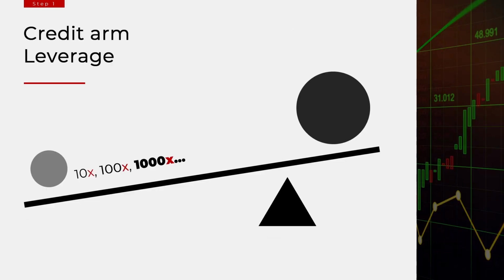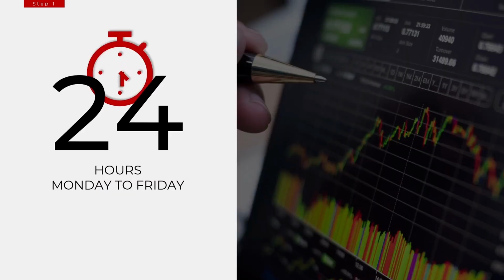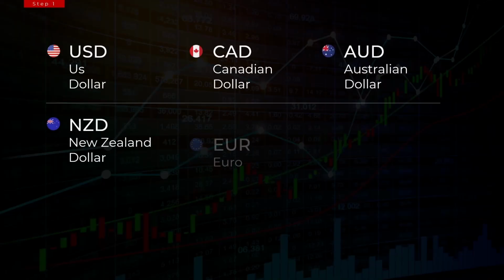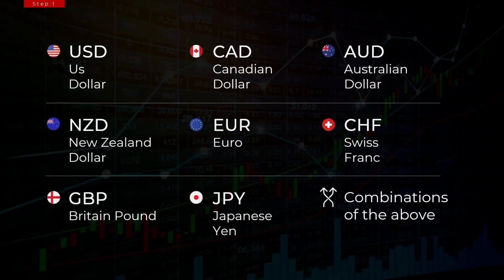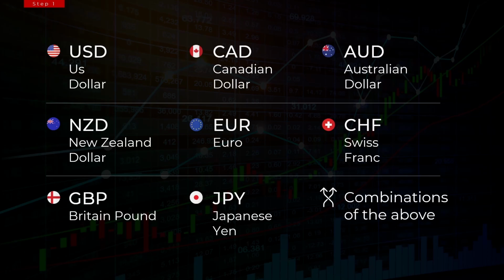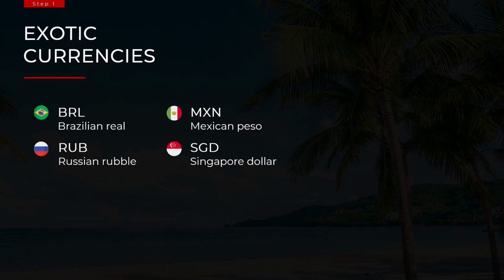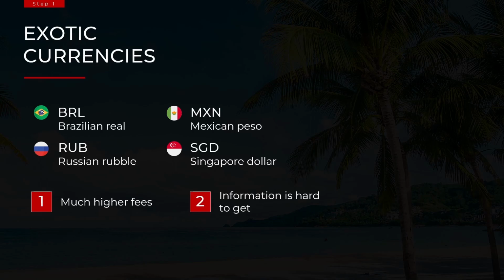How To be a SUCCESSFUL FOREX Trader in 10 STEPS | Step 1 | Forex History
This step is the history of the forex market, we are going to tell you the history of the forex market because you can't be successful if you don't know how the forex market came about. Don't forget to subscribe to the channel so you don't miss the next steps where we will introduce you to all the skills you need to be successful in the Forex Market!